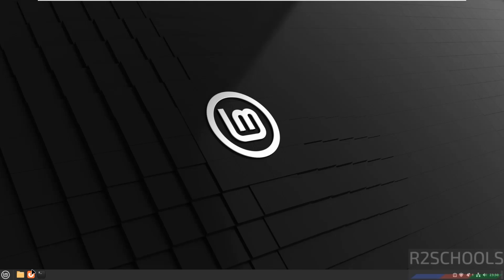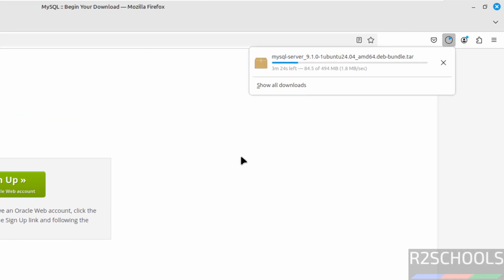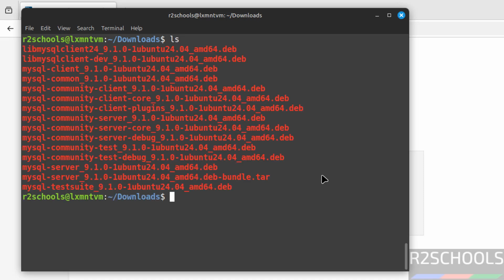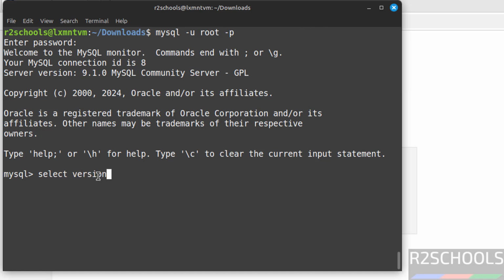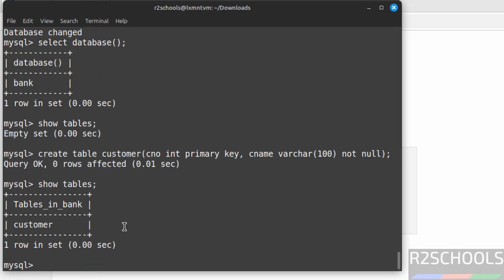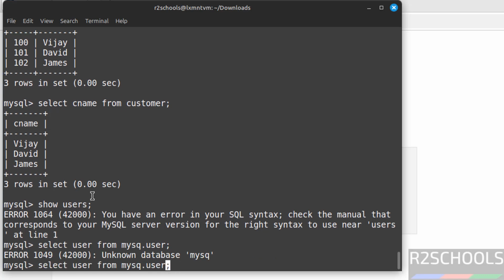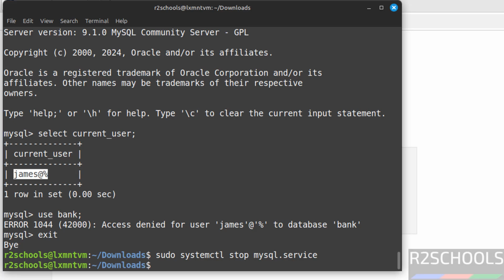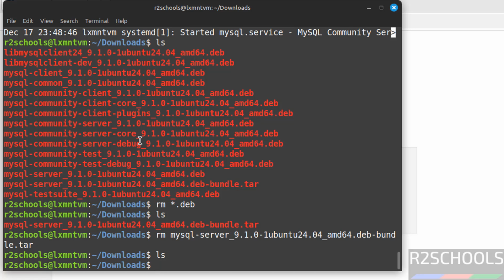Install & Configure MySQL 9.1 on Linux Mint 22 in 8 Minutes! Complete Step by step Guide|2025 update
In this video, I'll guide you through the process of installing and configuring MySQL 9.1 on Linux Mint 22. Whether you're a beginner or an experienced user, this tutorial will help you set up a powerful and secure MySQL database server.

Here's what you'll learn:

Installing MySQL 9.1: Use the package manager to install the latest version of MySQL 9.1.
Configuring MySQL: Learn how to modify the MySQL configuration file to optimize performance and security.
Starting and Stopping MySQL Service: Understand the commands to start, stop, and restart the MySQL service.
Connecting to MySQL: Use the MySQL client or a tool like Workbench to connect to your database server.
Creating a Database and User: Learn how to create a new database and user with specific privileges.